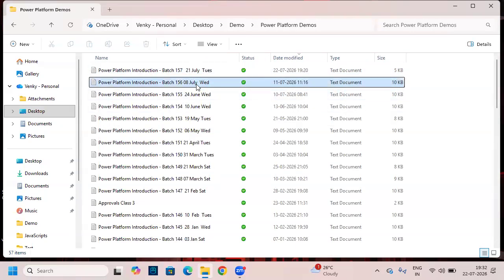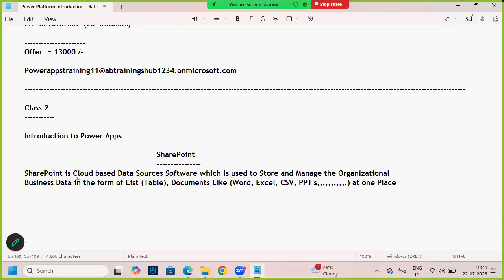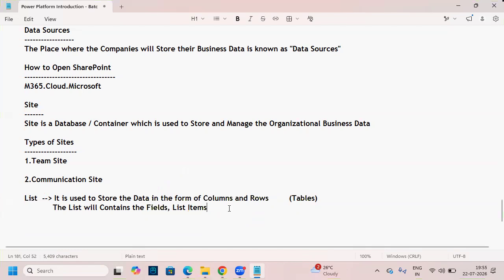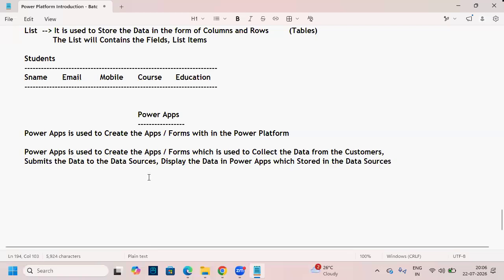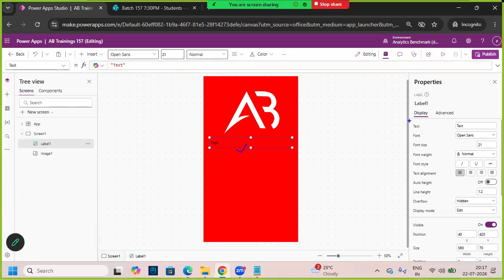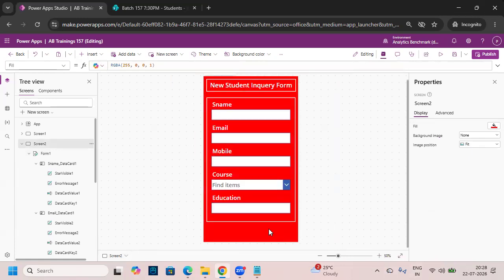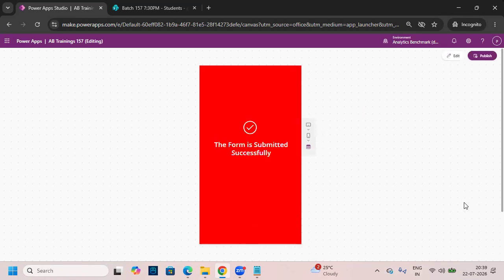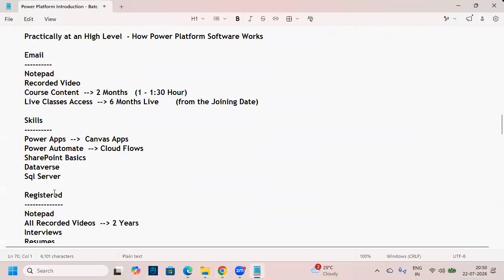Power Apps with SharePoint | How They Work Together Explained| Complete Overview for Beginners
SharePoint and Power Apps are one of the most powerful combinations in the Microsoft Power Platform ecosystem — and in this video, we give you a complete overview of how they work together to build real-world business apps.

In this video, you'll learn:
✅ What SharePoint is and its role as a data source
✅ How Power Apps connects to SharePoint lists and libraries
✅ Building forms and apps directly from SharePoint data
✅ Key differences between SharePoint Lists, Document Libraries, and Power Apps
✅ Common use cases – approval apps, tracking systems, and custom forms
✅ Best practices for structuring SharePoint data for Power Apps

Whether you're a fresher exploring low-code development or a working professional looking to automate business processes, this video gives you the foundational knowledge to start building SharePoint-powered Power Apps.

📍 Looking for hands-on Power Apps training in Hyderabad?
AB Trainings offers instructor-led classroom and online training with real-time projects, SharePoint integration modules, and placement support.